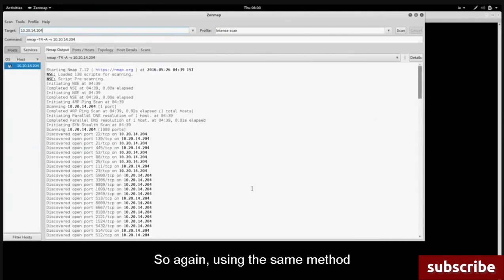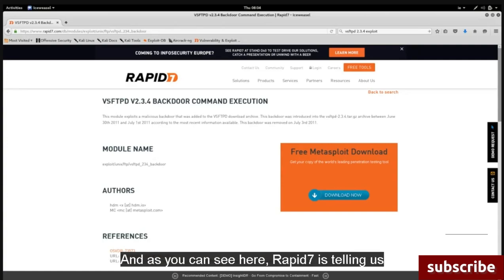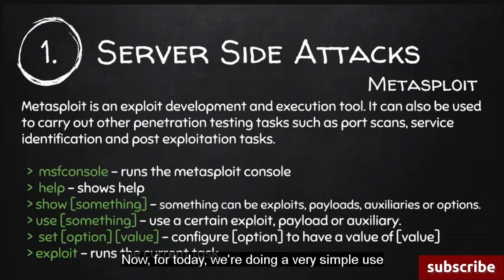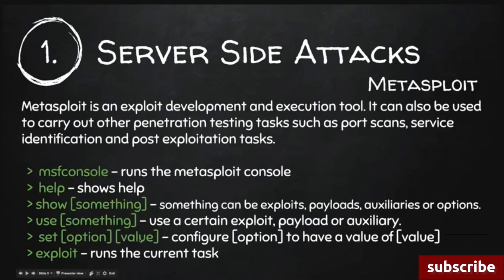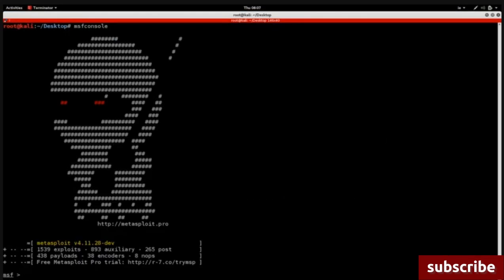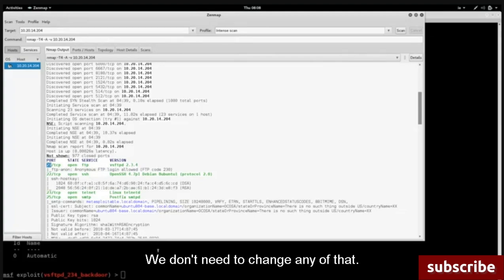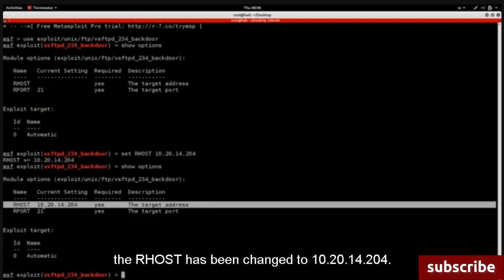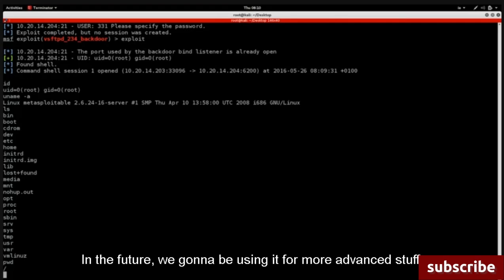Hacking a Remote Server Using a Basic Metasploit Exploit